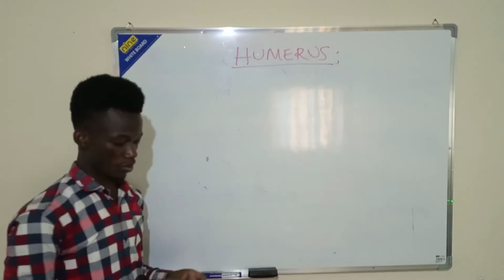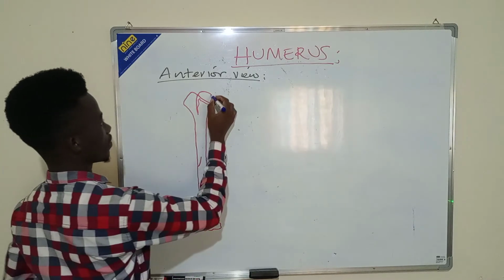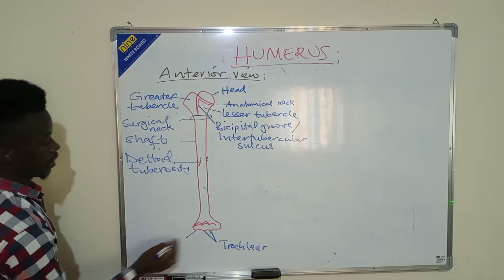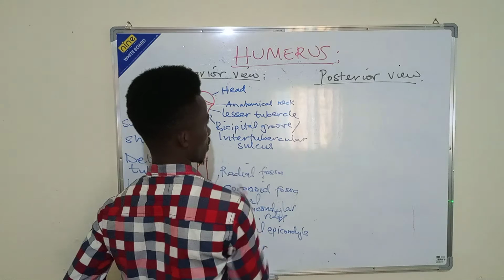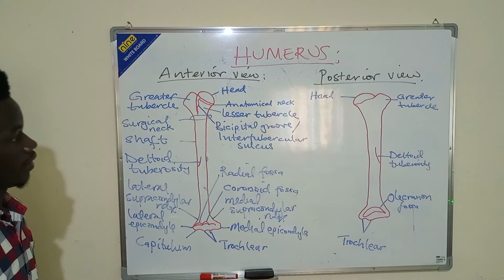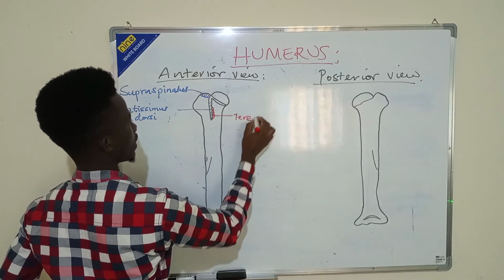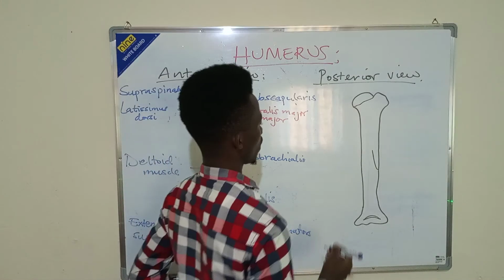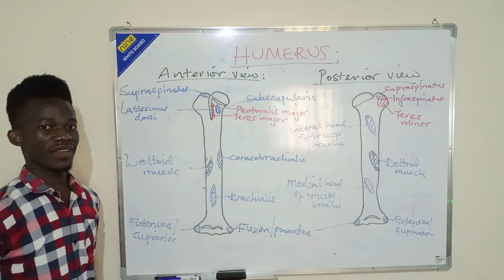ANATOMY HUMERUS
this video helps to understand the features of humerus and muscle attachment